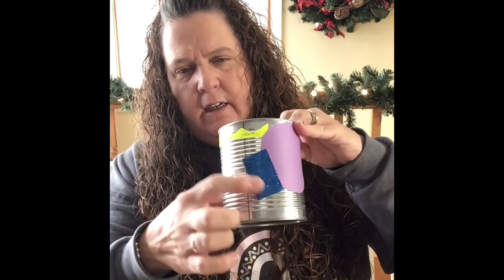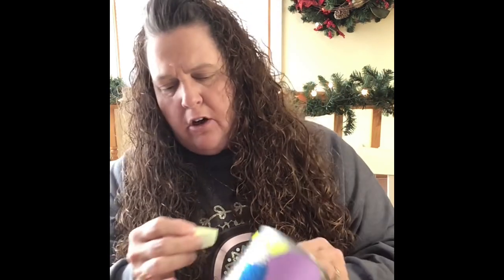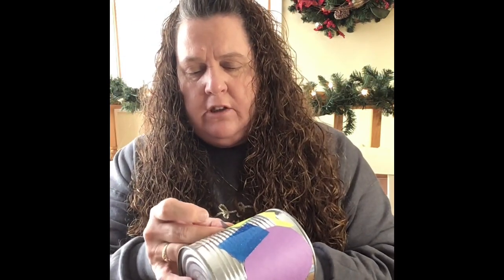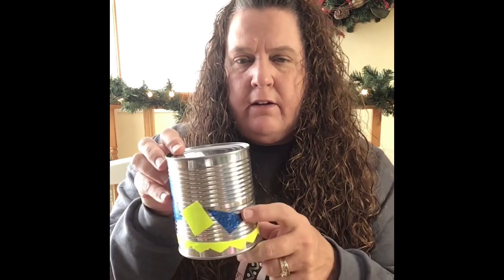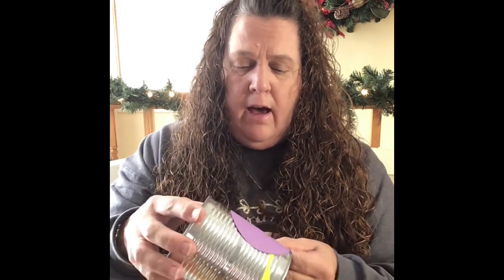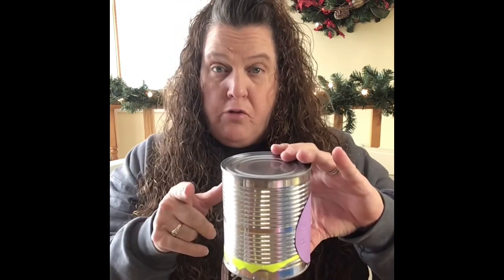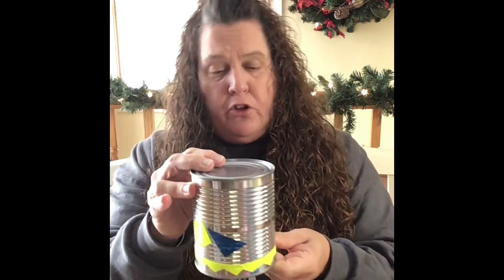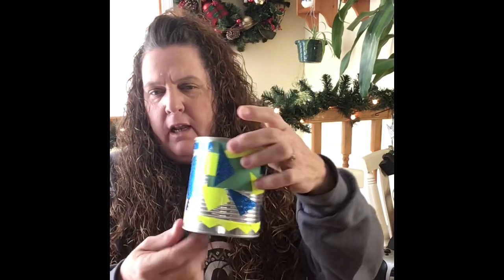Making a drum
Join Mrs. Moran as she creates a drum out of recyclables!